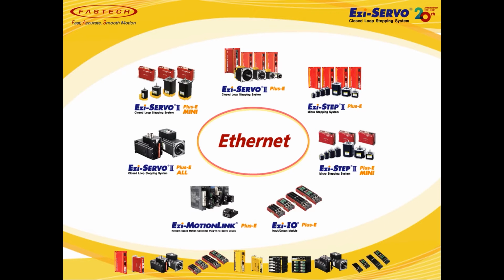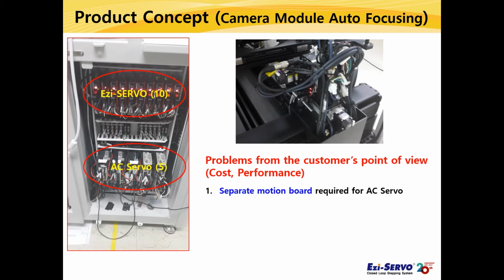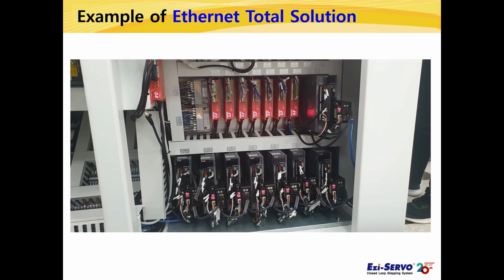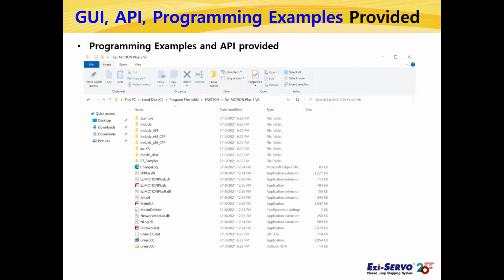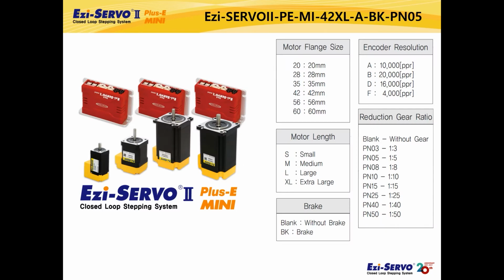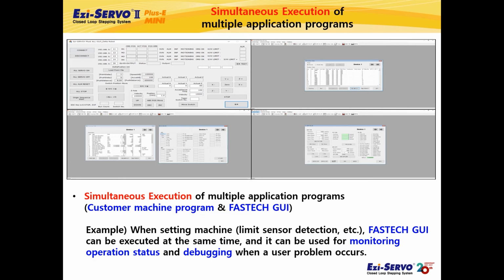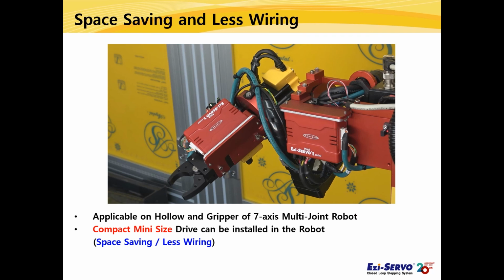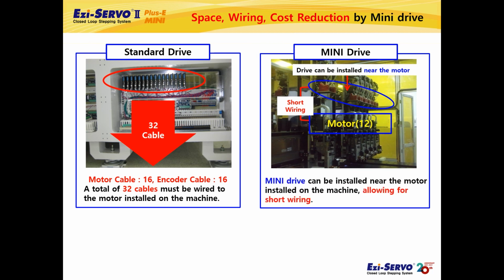[Product Intro] Ezi-SERVOII Plus-E MINI (Mini Drive Type)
FASTECH has 7 types of Ethernet network-based products.

There are 3 types of Closed Loop Stepping Systems, 2 types of Open Loop Stepping Systems, and 1 type of Digital I/O Module, and 1 type of Motion Controller.
They are used for various customer applications.

00:00 Ethernet Total Solution introduction
03:14 Korean Market Situation
05:01 Product Concept (Camera Module Auto Focusing)
06:36 Wiring and Cost Reduction with Ezi-MOTIONLINK Plus-E
08:39 Program Integration using Ezi-MOTIONLINK Plus-E
09:09 Example of Ethernet Total Solution
11:16 GUI, API, Programming Examples Provided
14:57 Ezi-SERVOII Plus-E MINI introduction